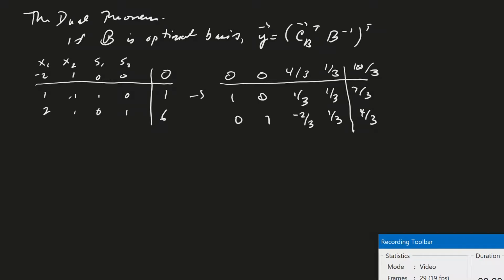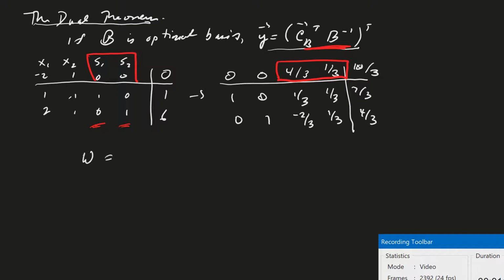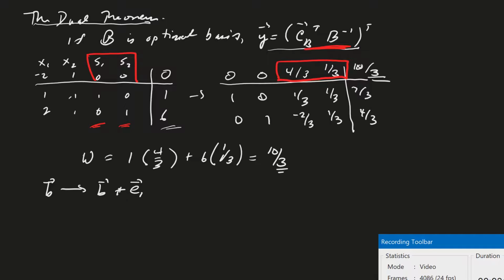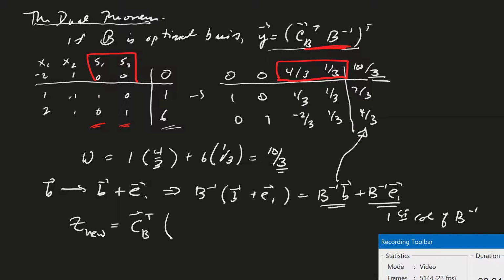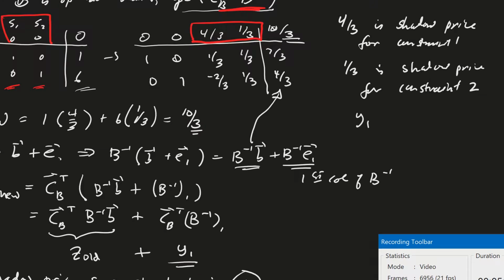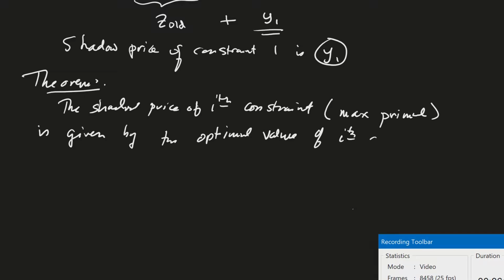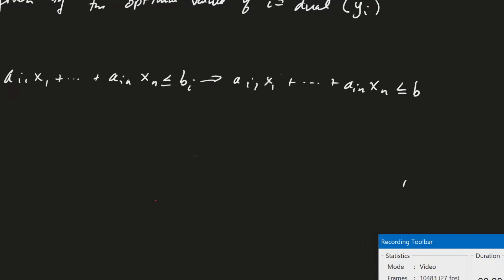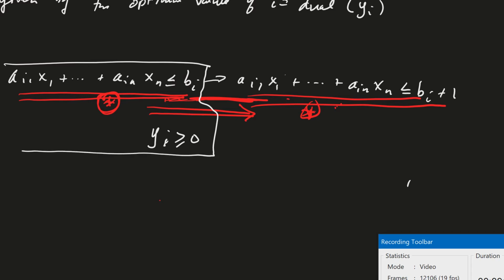OR 006 Section 6 8 Shadow prices and the Dual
Section 6.8- We discuss how the dual is related to shadow prices.